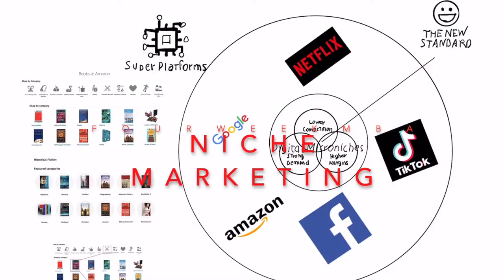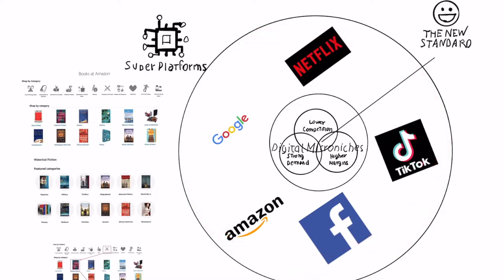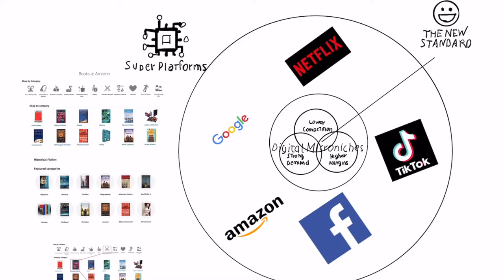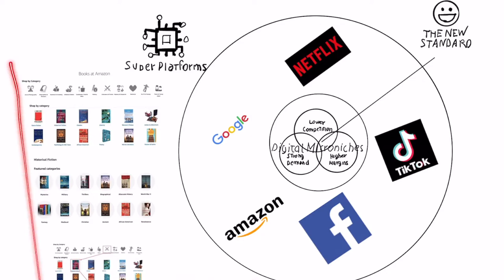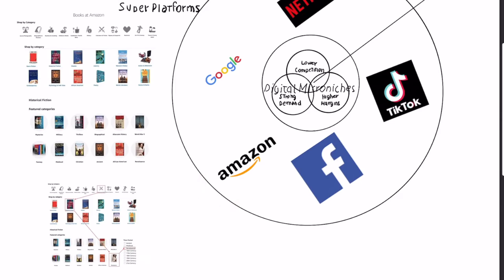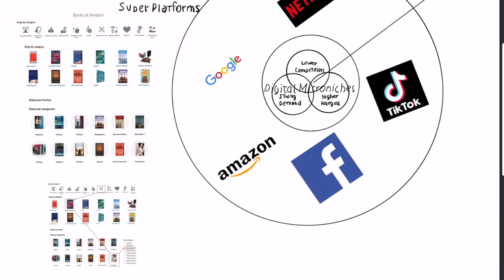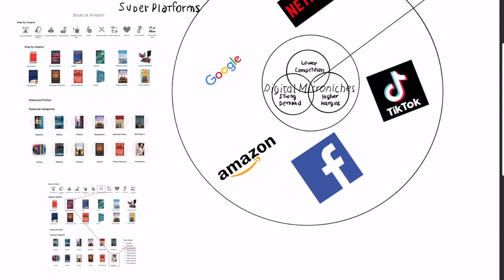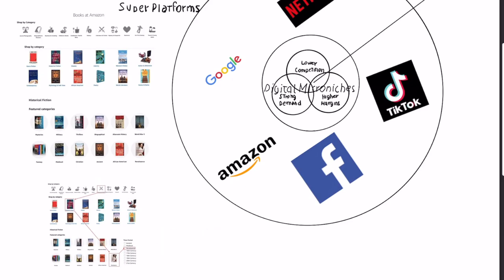Niche Marketing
Niche marketing is a strategy which premise is to target a subset of a market that can be of various sizes. Where a marketing strategy focused on the whole potential market used to be effective when mass advertising was possible. A niche marketing strategy can help position your brand more efficiently, nowadays.